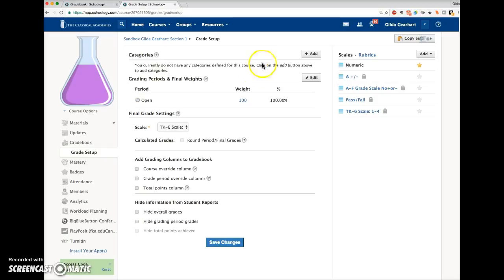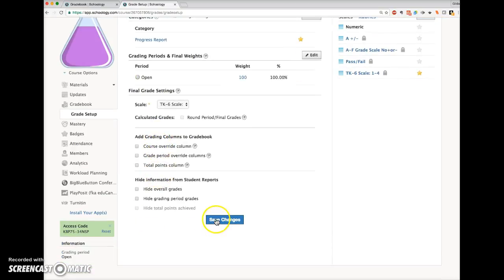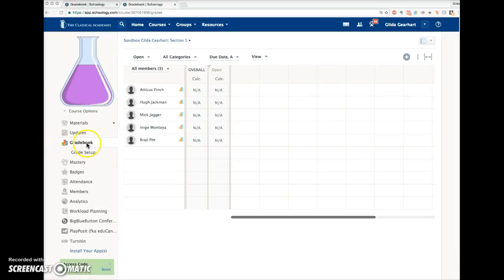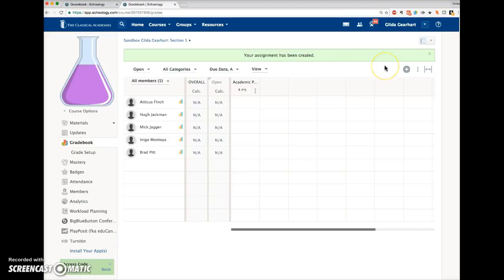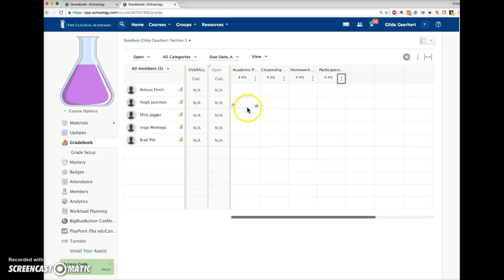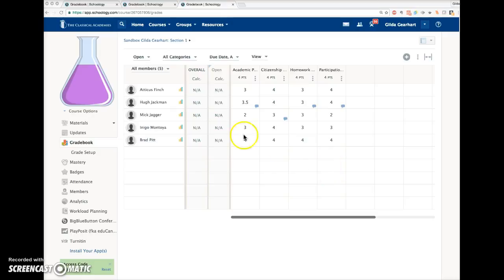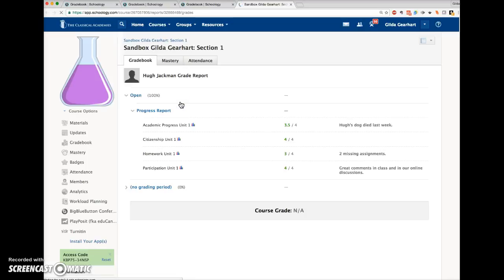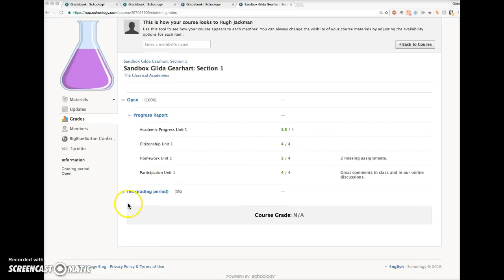Schoology Progress Reports for C'lectives Courses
How to use the Schoology gradebook for C'lectives Progress Reports